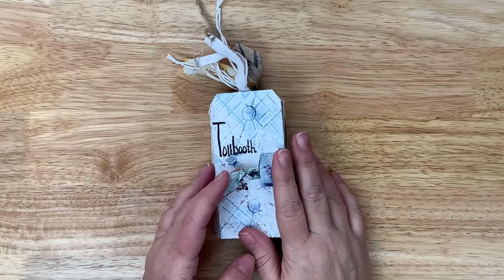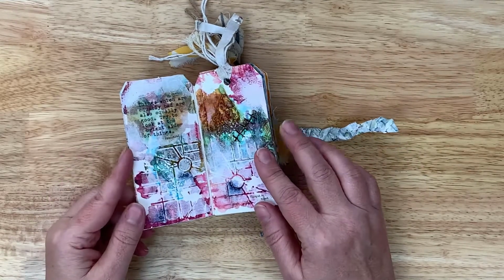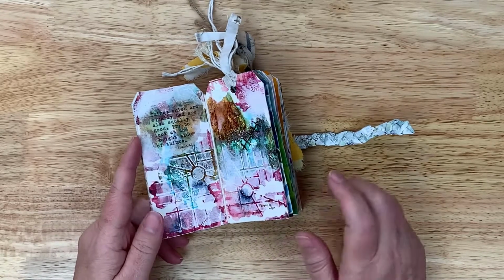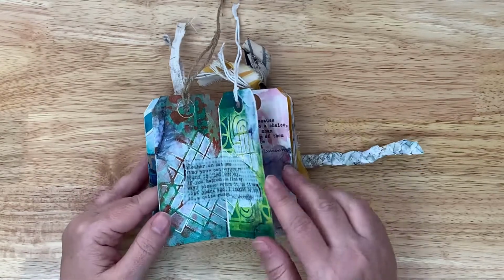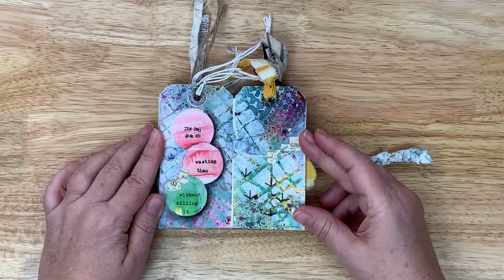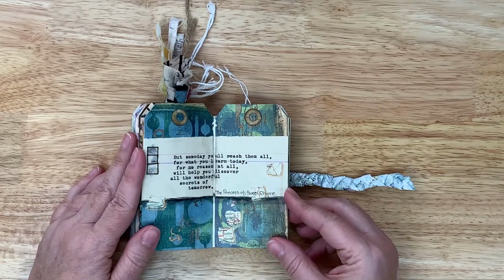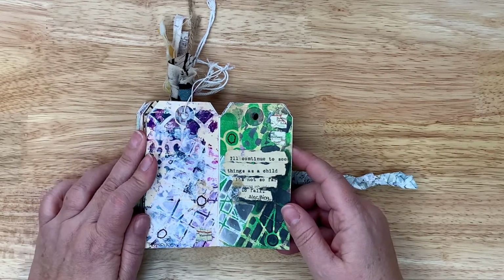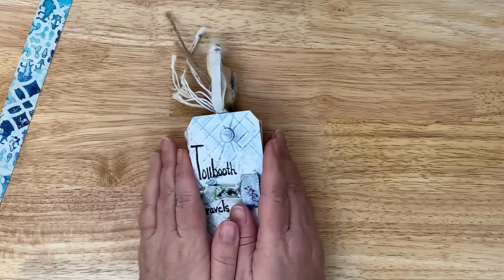StencilGirl® Products/Tina Walker Tag You’re It Collaboration | The Flip Through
It’s another Tina Walker and StencilGirl® Products Collaboration. This time we created two #5 tag backgrounds and swapped them out. From there we each had to create a tag book/journal.
Participants in Order of Appearance in my Book
1. My tags, background stencils
                        Journal Texture (S640) & Tokyo (L761)
2. Kristi Nazzaro
                  Soulful Scribbles (L607)
3. Tracy Villaume
                  SC 10-2020 & SC 11-2020
4. Kathy Adams
                         Story Time (L183), Uplifting Words (L258),  Lotus Lacy (L423)
                         & Art Deco Wallpaper (L319)
5. Michele Kosciolek
                          SC 10-2020
6. Tracy Krueger
                          SC 11-2020
7. Kerry Molina
                          Sunburst Crackle (S323) & Orchard (S683)
8. Lea Ann Bierman
                          Doodle It Bigger (L347)
9. Susan Brown
                          S288, S532 & L655
10. Sara Branson
                          S262 & S682
11. Melissa Johnson
                          L741, S454 & M166
12. Janet Schmitz
                         L053, L591 & L446
13. Kathryn Luckey
                         S262 & SC 12-2020
14. Tina Walker
                         L368, SC 12-2020 & SC 11-2020

• Speedball Elegant Writer Calligraphy Pen
• Pentel Arts Pocket Brush Pen
• Beacon Fabri-Tac -
• Tina Walker Washi Tape (Eyes)